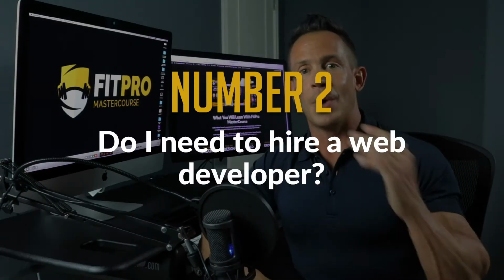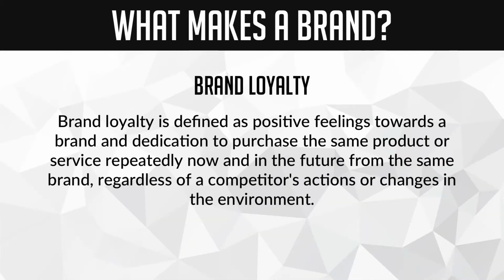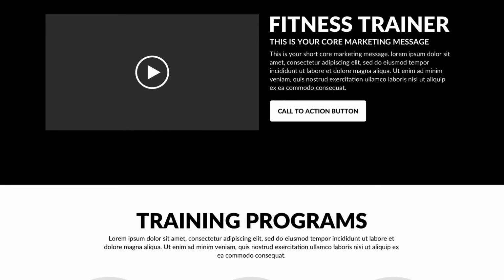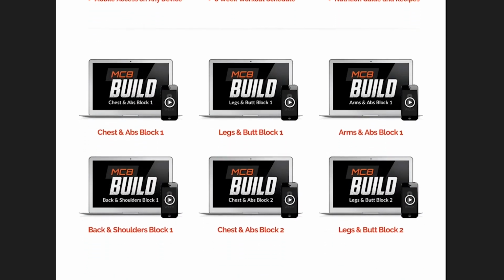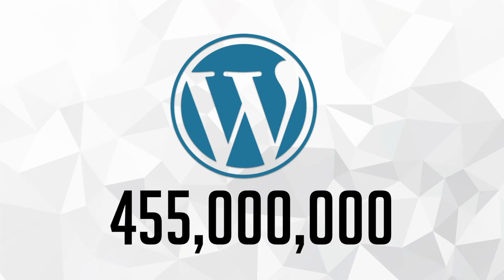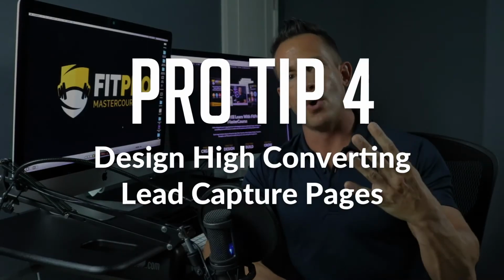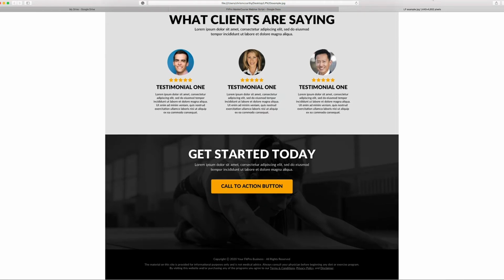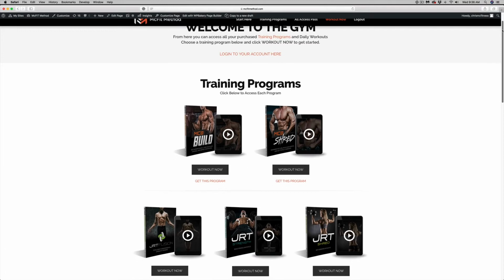How to Start an Online Fitness Business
Learn how to start an online fitness business.
Online Fitness Business Course

FitPro MasterCourse is the ONLY complete fitness business training course that guides you through every step of the website and brand building process.

You will learn everything you need to Create, Design, Build, Market, and Grow an online fitness business.

By the end of the course, you will have a complete online fitness business … GUARANTEED!

With Over 20 Years of Experience, You Will Learn How To:

✅ Define Your Business
✅ Program Your Workouts
✅ Setup Your Fitness Programs
✅ Build Your Sitemap
✅ Develop Your Brand
✅ Design Your Logo
✅ Create Your Style Guide
✅ Build Page Layouts & Wireframes
✅ Design Web Pages
✅ Prepare Pages For Development
✅ Design Training Guides
✅ Design Lead Capture Pages
✅ Create Video Content
✅ Edit Your Videos
✅ Setup Your Website Platform
✅ Setup Your Web Host
✅ Add Your Custom Domain
✅ Secure Your Website
✅ Install Your Theme
✅ Install Your Plugins
✅ Build Web Pages
✅ Create Page Templates
✅ Build Your Navigation Menu
✅ Build Lead Capture Forms
✅ Protect Your Content
✅ Create Memberships
✅ Accept & Process Payments
✅ Embed Your Videos
✅ Setup Social Media Marketing
✅ Schedule Your Posts
✅ Setup Email Marketing
✅ Create Email Campaigns
✅ Launch Ad Campaigns
✅ Expand & Scale Your Business

FitPro MasterCourse Includes:
55 + Value Packed Video Tutorials
25 + Downloadable Action Guides
30 + Web Design Layouts & Graphic Templates
Mentoring and Consulting From a Professional

FitPro WebLauncher Includes:
A Professionally designed and customizable website.
Easy to use drag and drop page builder so you can quickly design unlimited pages without ever touching a single line of code.
Membership integration to protect your valuable content to only your paying members.
Fast, reliable, secure website hosting and server management.
Integrated online form builder to capture valuable leads.
Free Secure Socket Layer certificates to secure and protect your website
Email marketing integration so you can retarget potential customers.
Payment processing so you can collect payments from your customers and manage their accounts.
And 24/7 support just in case you run into any problems or need assistance.